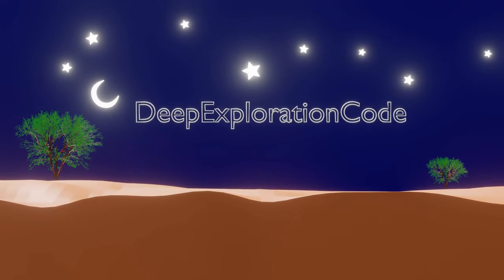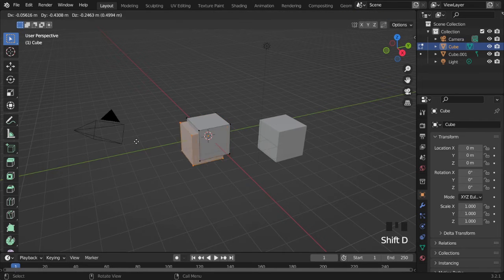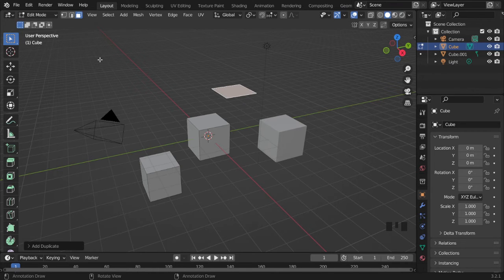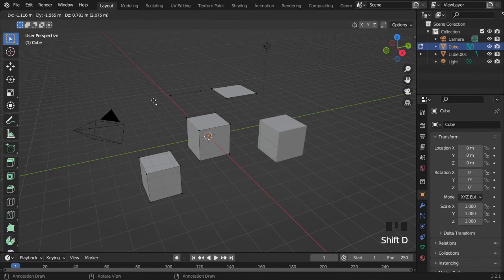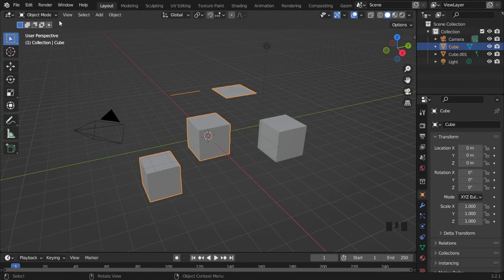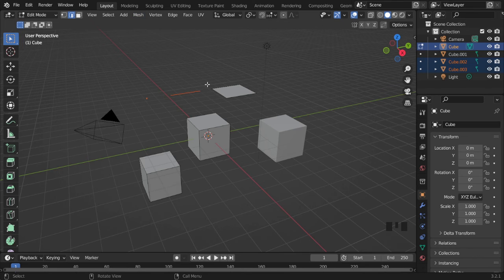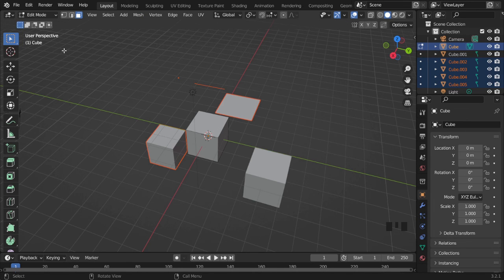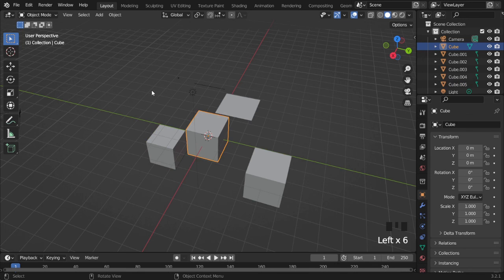HotKey 001: How to duplicate an object using shift+d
This Blender 3D tutorial will show you how to use the hotkey Shift+d in object mode and in edit mode.

Have fun!

Timestamps
00:00 Introduction
00:07 Start using Shift+d in object mode
00:39 Start using Shift+d in edit mode
02:41 Separation of the objects in edit mode